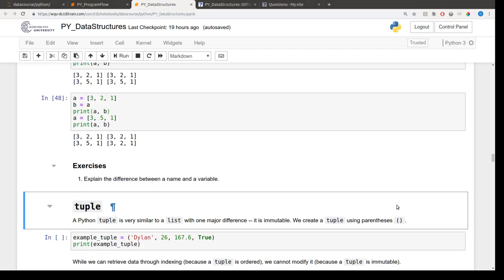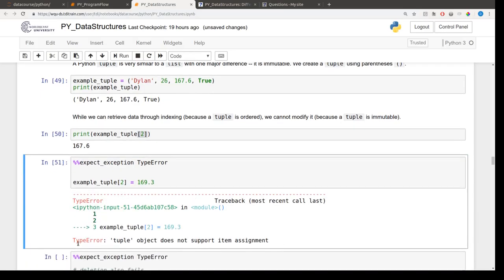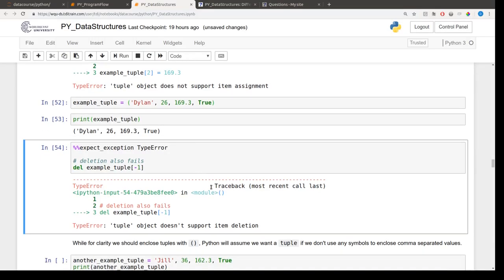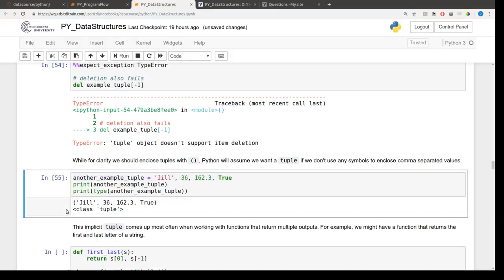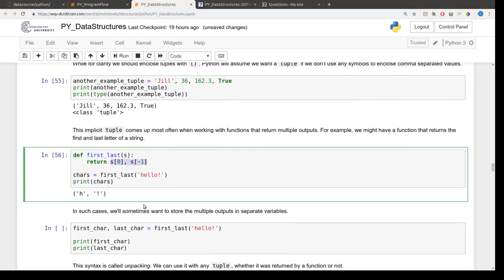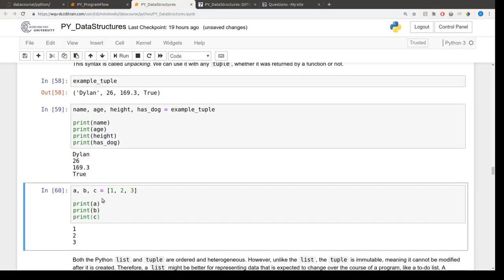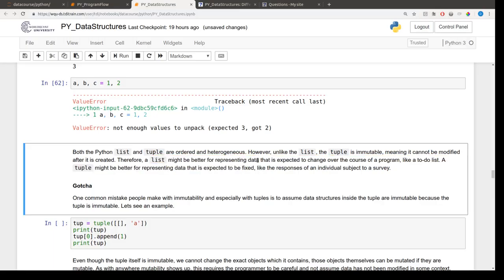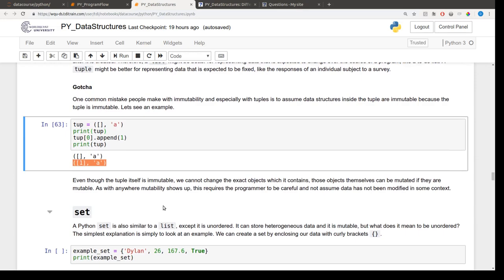Unit I 1 2 2 Data Structures tuple